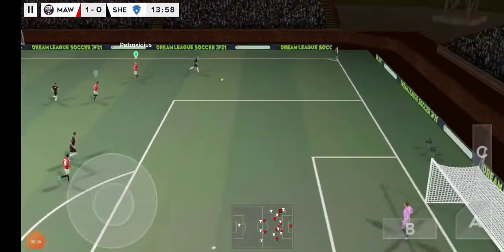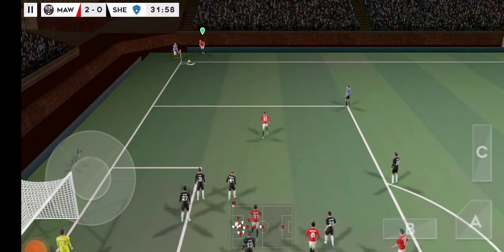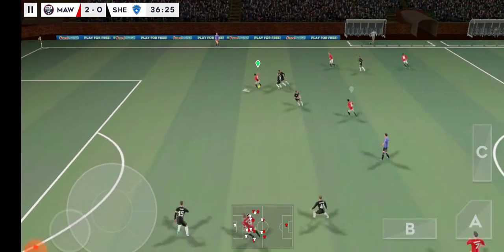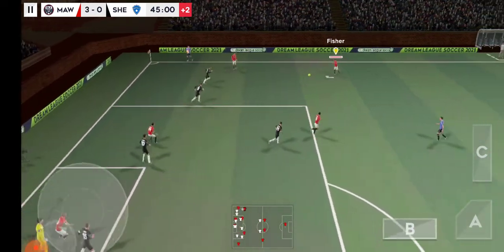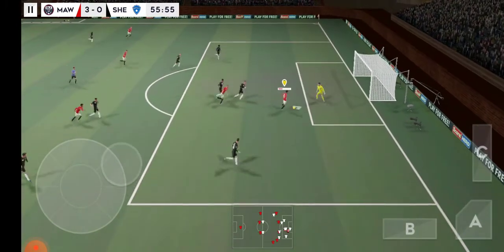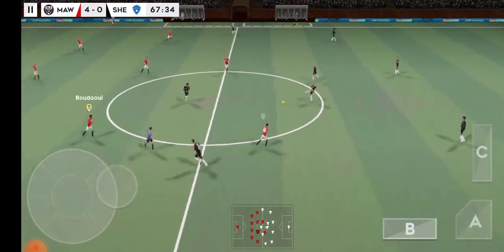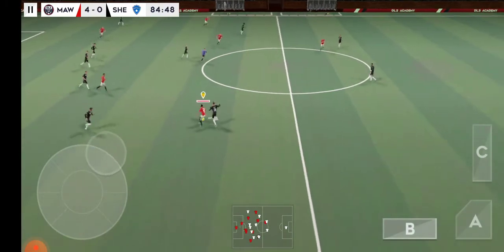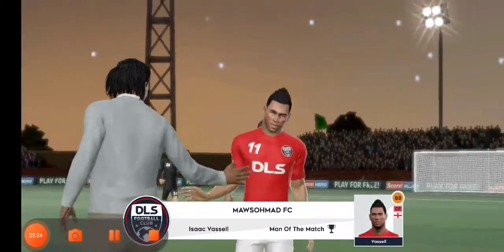Dream laegue soccer 2021